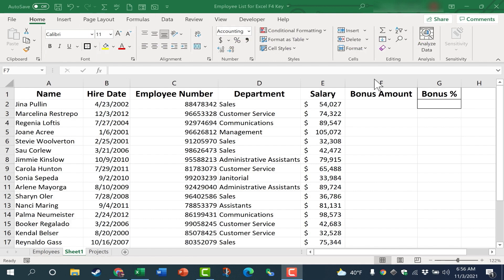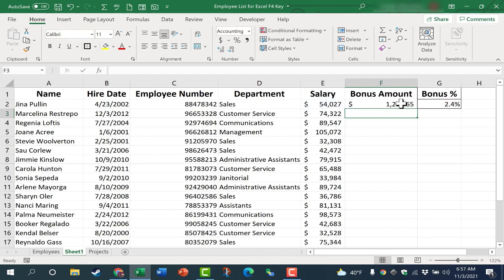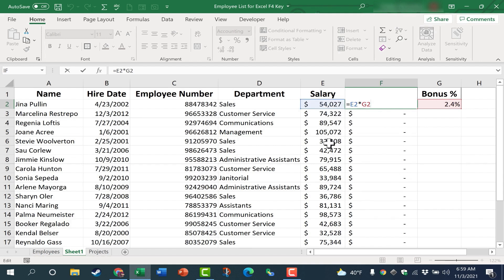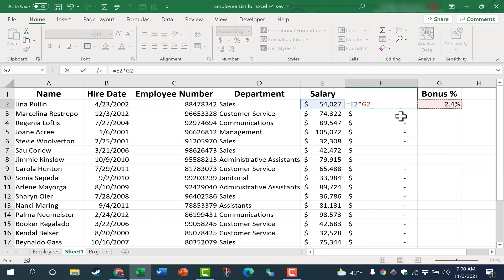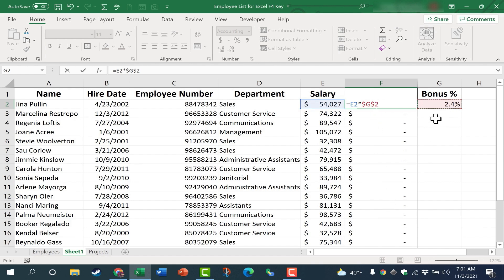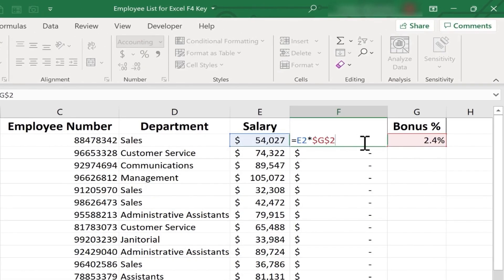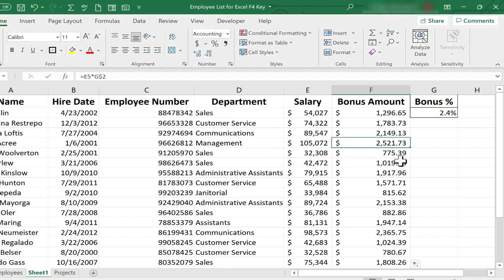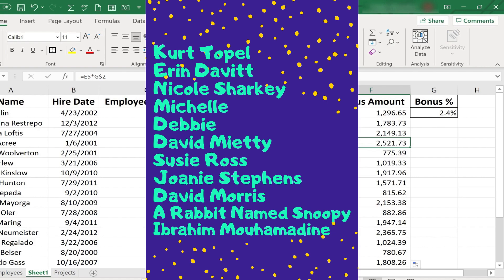Excel Quick Tip: F4 for Absolute Cell References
In this quick tip, you'll learn how to quickly switch from using relative cell references to using absolute cell references. This is a key concept and tip if you want to really understand Excel formulas. Here's a link to the practice file for this video